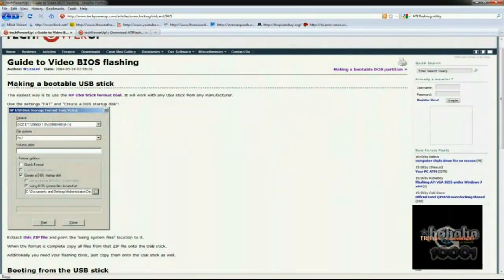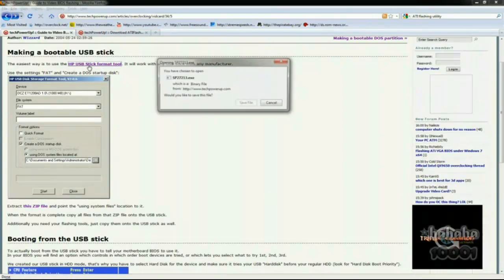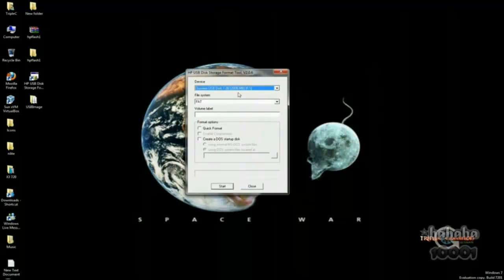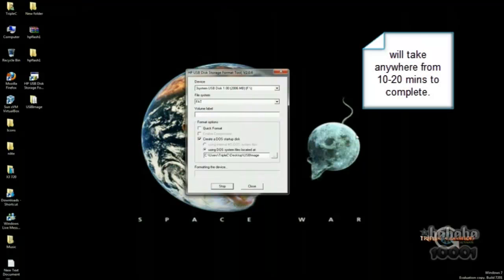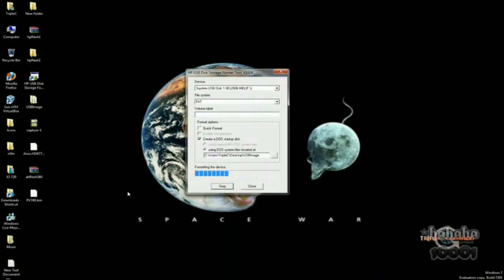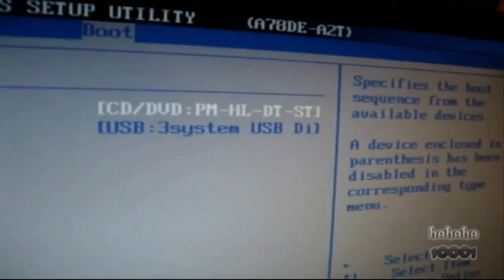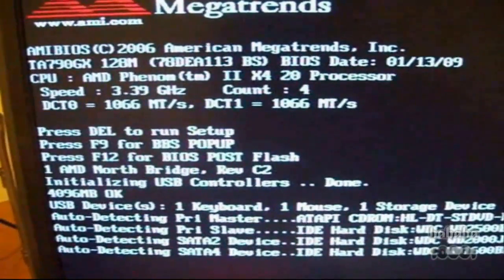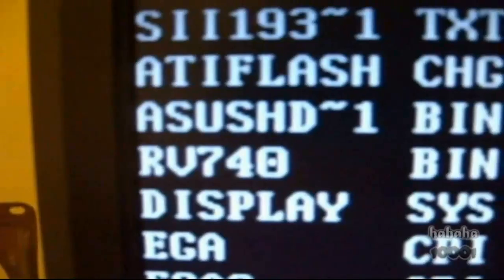How to Flash ATi BIOS. Edited.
want help with this? head here!